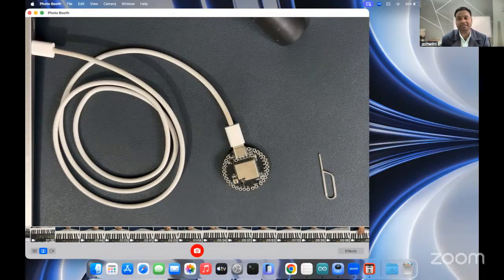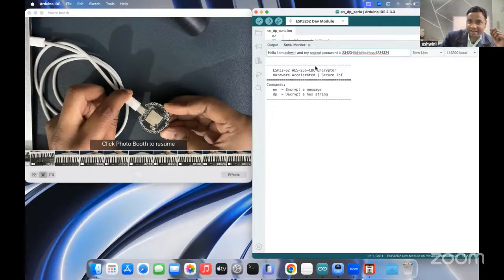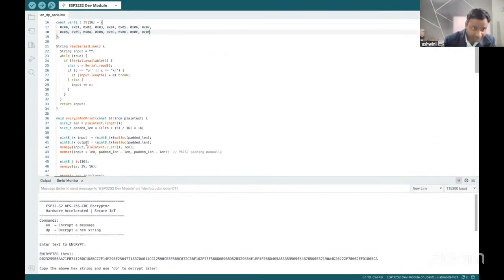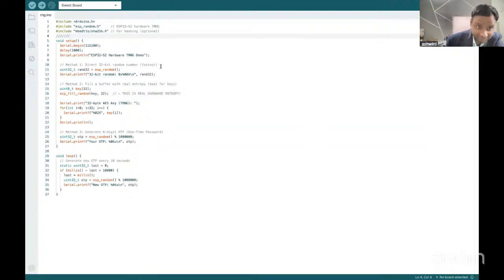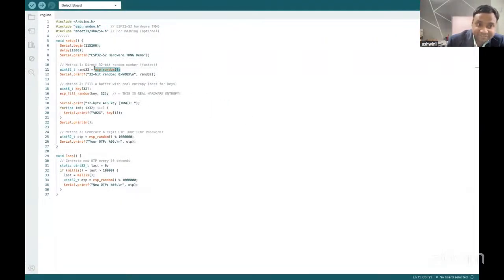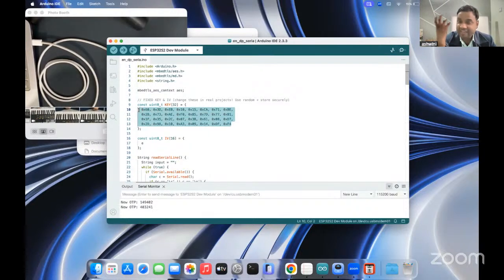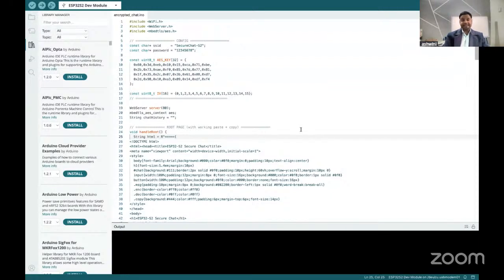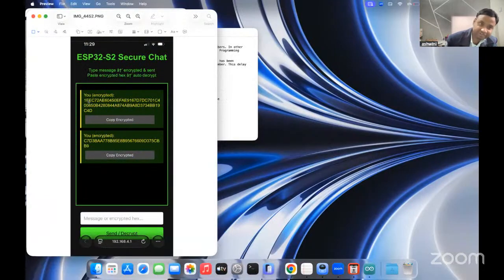Data Encryption and Decryption System for Secure IoT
World's Largest Library of Electronics DIY Projects For You @